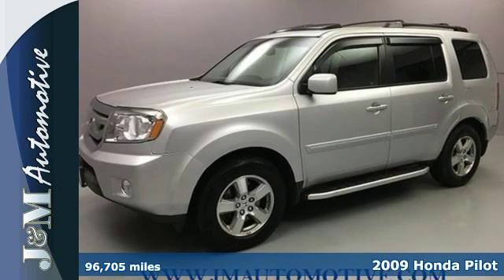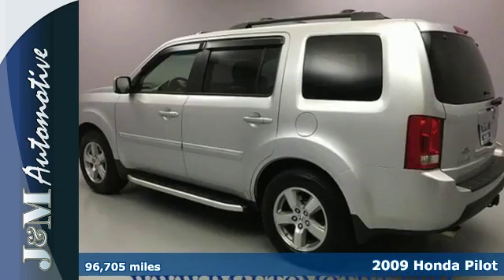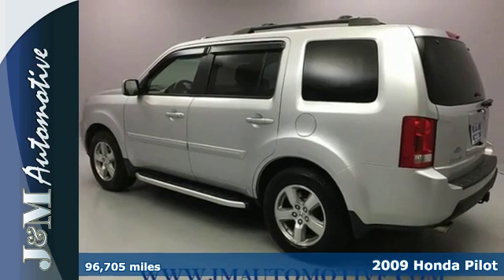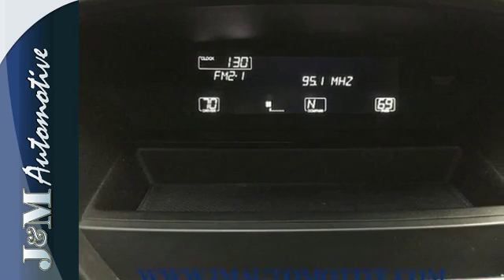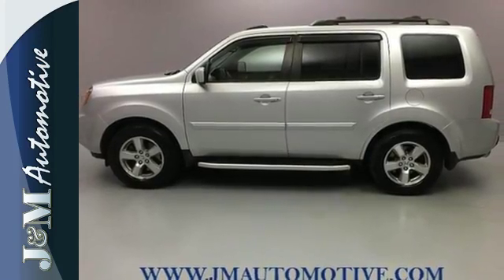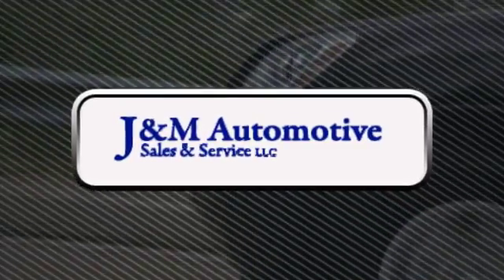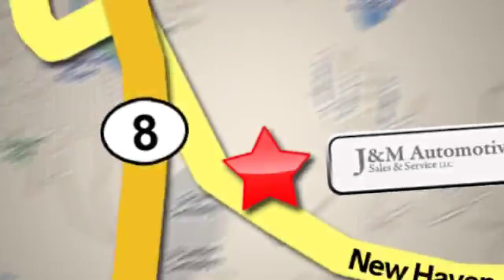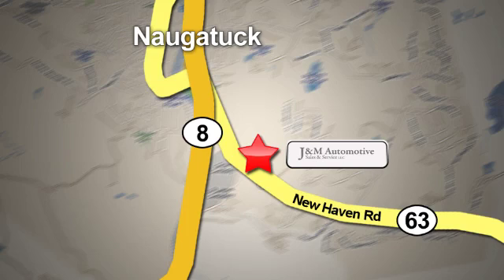2009 Honda Pilot Naugatuck CT Hartford, CT #092706 - SOLD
Year: 2009
Make: Honda
Model: Pilot
Trim: 4WD 4dr EX-L
Engine: 3.5L V6 Cylinder Engine
Transmission: Automatic
Color: Silver
Interior: Gray
Mileage: 96705
Stock #: 092706
VIN: 5FNYF48559B002706
CARFAX 1-Owner. PRICED TO MOVE $1,100 below Kelley Blue Book! Moonroof, Third Row Seat, Heated Leather Seats, Trailer Hitch, Aluminum Wheels, Accident-Free History Report, Included Warranty. READ MORE!br /br /Honda PILOT: UNMATCHED DEPENDABILITYbr /CARFAX 1-Owner. Qualifies for CARFAX Buyback Guarantee. 5 Star Driver Front Crash Rating. 5 Star Driver Side Crash Rating. br /br /GET THE MOST FOR YOUR MONEY WITH THIS PILOTbr /Love your vehicle and its price. This Pilot is priced $1,100 below Kelley Blue Book. br /br /KEY FEATURES ON THIS PILOT INCLUDEbr /Leather Seats, Third Row Seat, Sunroof Honda EX-L with Billet Silver Metallic exterior and Gray interior features a V6 Cylinder Engine with 250 HP at 5700 RPM*. Accident-Free History Report, Included Warranty. br /br /THE Honda PILOT IS A PERENNIAL DRIVER AND EXPERT FAVORITEbr /Legroom is more than adequate in all three rows, an unusual and welcome attribute in this class. -- Kelley Blue Book. IIHS Top Safety Pick. br /br /WHY BUY FROM USbr /J&M Automotive Has Been Awarded Dealer Rater's 2017 Dealer of The Year Award and is Proud to Celebrate 30 Years Serving Our Community! We are Committed to Offering the Highest Quality Pre-Owned Automobiles at the Most Affordable Prices. All Of Our Cars are Fully Serviced by our ASE Certified Service Department and We are a CARFAX Certified Dealer. We Work Hard to Maintain Our A+ BBB rating. We Will Work to Exceed Your Expectations in Customer Service Before, During and After the Sale. br /br /Pricing analysis performed on 5/24/2017. Horsepower calculations based on trim engine configuration. Please confirm the accuracy of the included equipment by calling us prior to purchase. br /.

Address:
820 New Haven Rd.